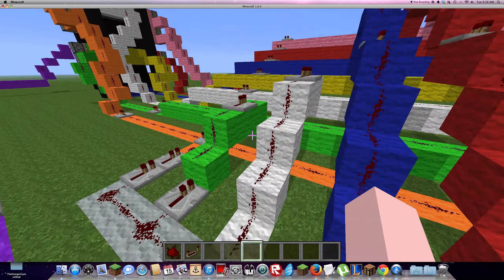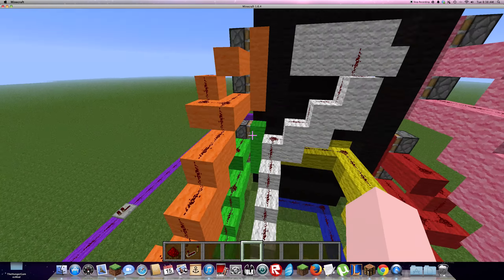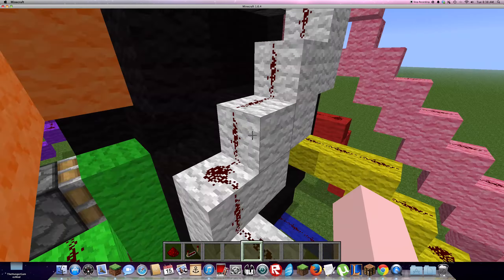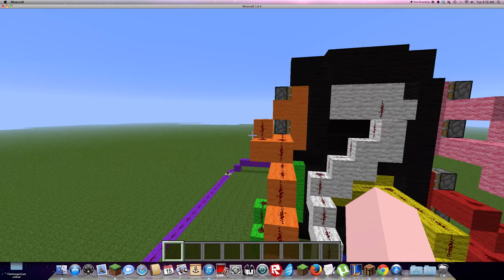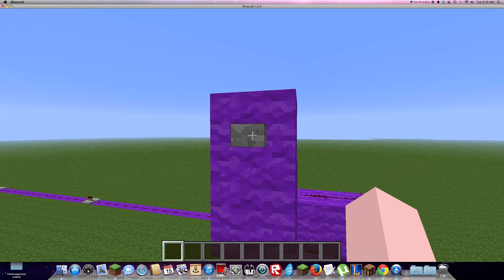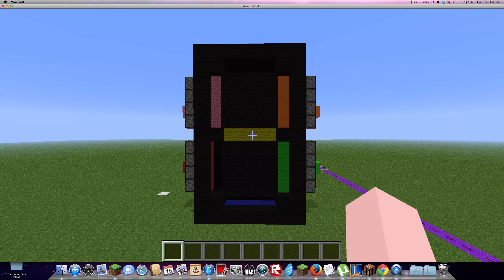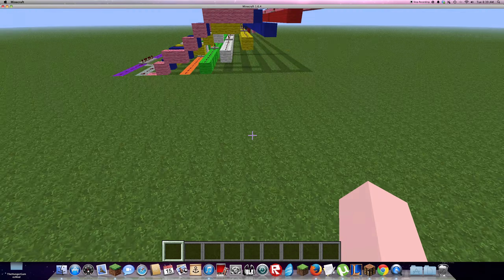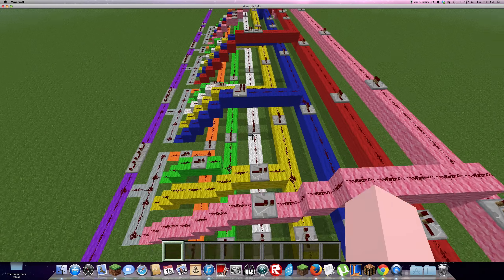Awesome redstone clock Built By: pattzach2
So this is the best redstone contraption i have ever built It tokk me a week to build I did not copy this from anyone. I figured out how to do it by MySelf.